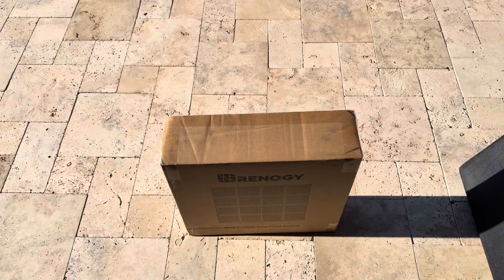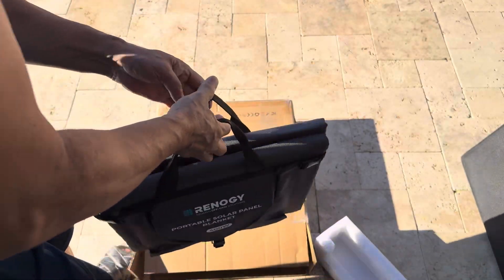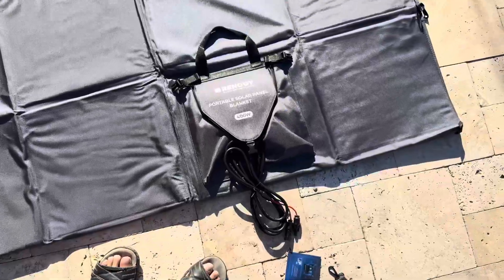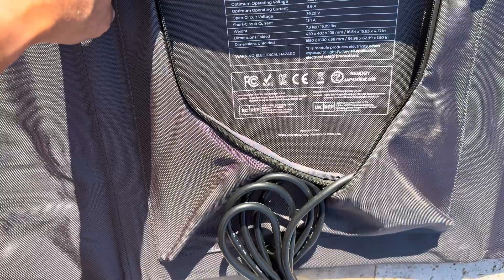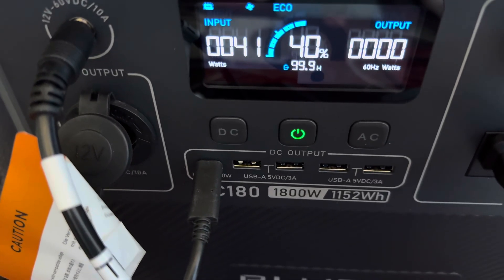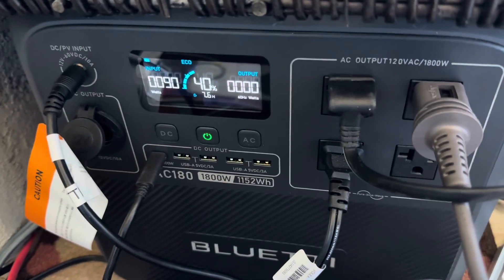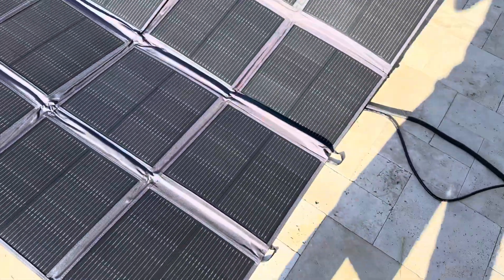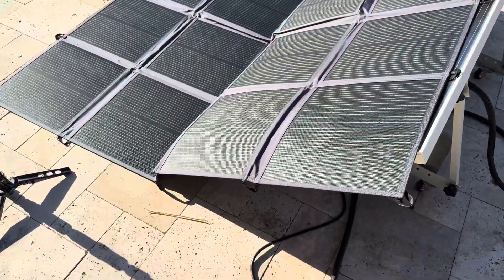Unboxing of Renogy 400 Watt Solar Panel Blanket, N-Type Portable Foldable Solar Panels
Renogy 400 Watt Solar Panel Blanket, N-Type Portable Foldable Solar Panels 25% High Efficiency, Lightweight 16-Fold Space-Save, Fast Setup for Camping, RV, SUV, Pickup Truck, Marine, Off-Grid Outdoor from Amazon